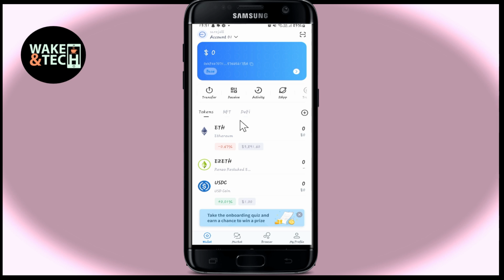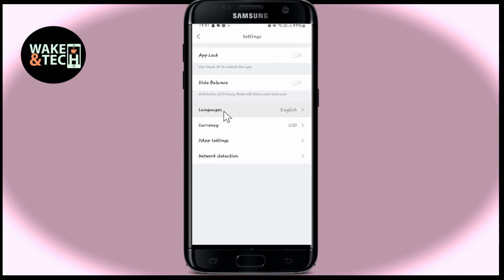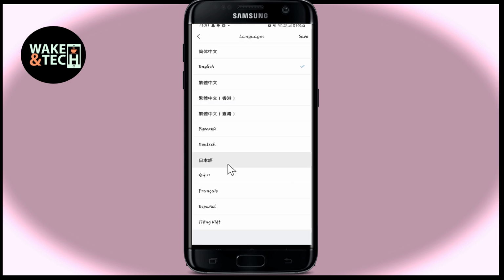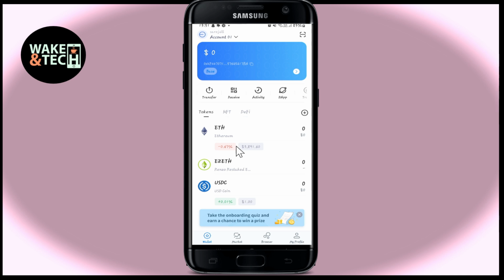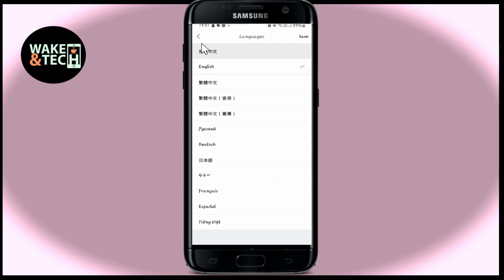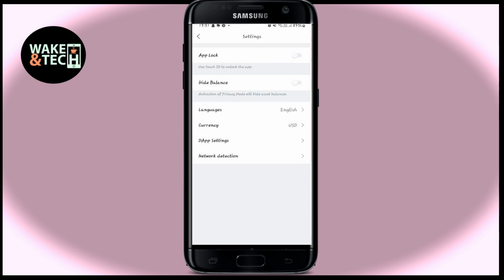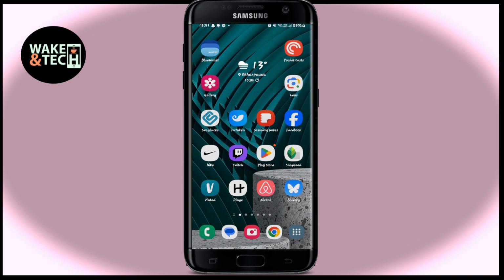How to Change the Language on imToken Wallet App? Edit the Language on imToken Wallet App 2024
Want to change the language on the imToken Wallet app? This step-by-step guide will show you how to easily switch to your preferred language in just a few clicks. Customize your wallet experience and navigate the app more comfortably.